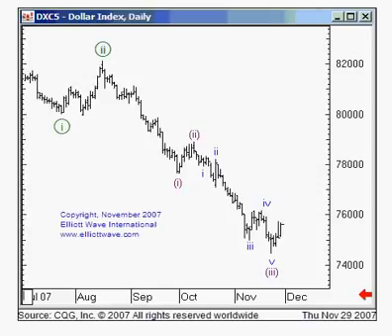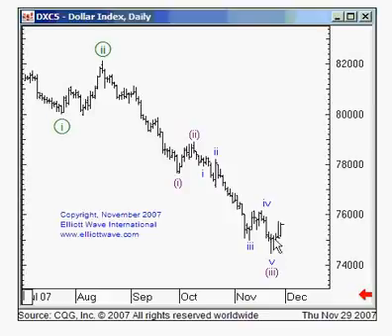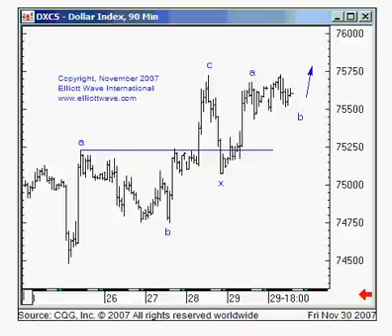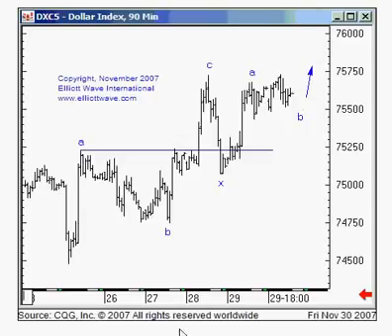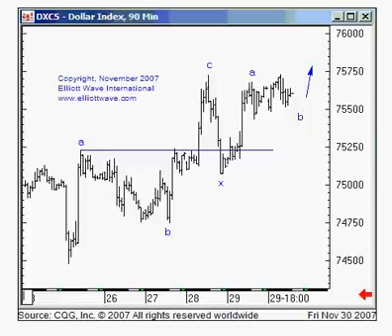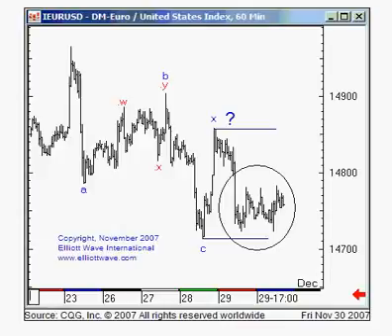Elliott Wave Forex Trading